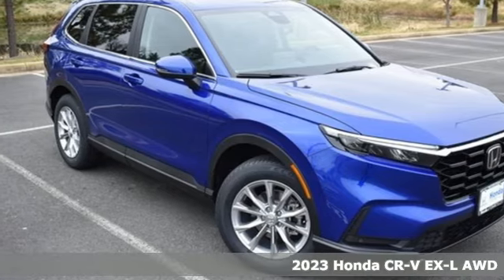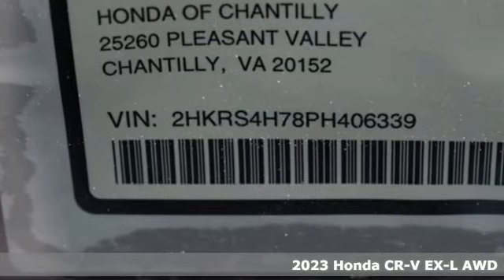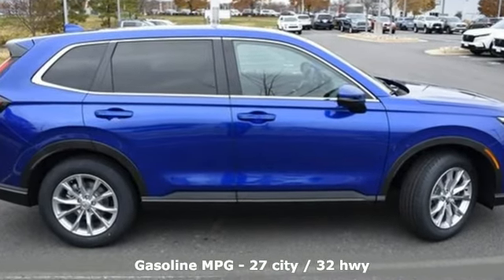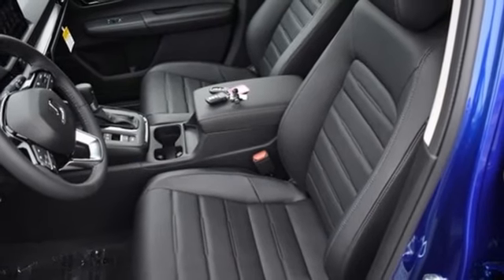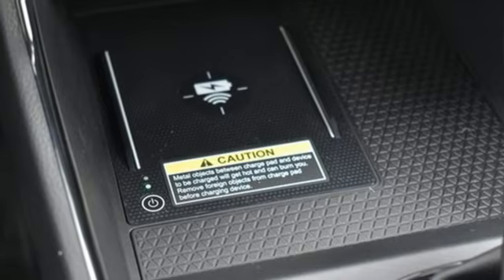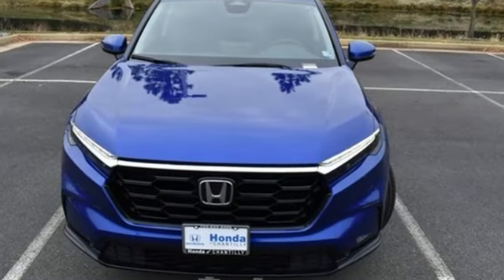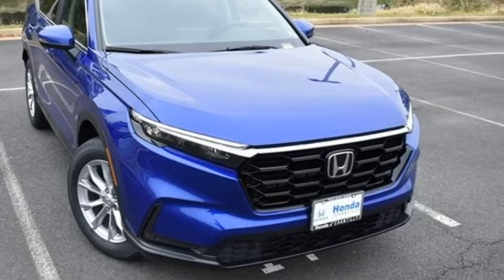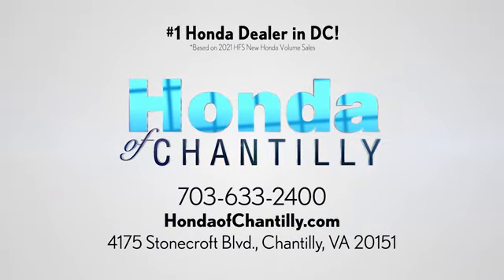New 2023 Honda CR-V 1.5T Washington DC MD Chantilly, DC HCPH406339 - SOLD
Year: 2023
Make: Honda
Model: CR-V 1.5T
Trim: EX-L
Engine: 1.5L I4 DOHC 16V
Transmission: CVT
Color: Blue
Interior: Black
Stock #: HCPH406339
VIN: 2HKRS4H78PH406339
Still Night Pearl 2023 Honda CR-V 1.5T EX-L CVT 1.5L I4 DOHC 16V ABS brakes, Active Cruise Control, Alloy wheels, Compass, Electronic Stability Control, Front dual zone A/C, Heated door mirrors, Heated Front Bucket Seats, Heated front seats, Illuminated entry, Leather Seat Trim, Low tire pressure warning, Power Liftgate, Power moonroof, Remote keyless entry, Traction control.brbrbr27/32 City/Highway MPG We make every effort to provide accurate information but please verify options and price with management before purchasing. All vehicles are subject to prior sale. All financing is subject to approved credit. Dealer installed options are additional. Stock photo colors, options and trim levels may vary. Not responsible for typographical errors. Published price subject to change without notice to correct errors and omissions or in the event of inventory fluctuations. Vehicle offers/prices & internet price quotes valid for 48 hours from initial posting date, subject to change by dealer/manufacturer without notice. Vehicles may be in transit to dealer. Vehicle photos may not match exact vehicle. Please call to confirm availability status. All prices exclude taxes, title, license, and a $899 documentation fee. Model tested with standard side airbags (SAB). Government 5-Star Safety Ratings are part of the National Highway Traffic Safety Administration (NHTSA). New Car Assessment Program **Based on model year EPA mileage ratings. Use for comparison purposes only. Your mileage will vary depending on driving conditions, how you drive and maintain your vehicle, battery pack age/condition, and other factors.

Address:
4175 Stonecroft Boulevard